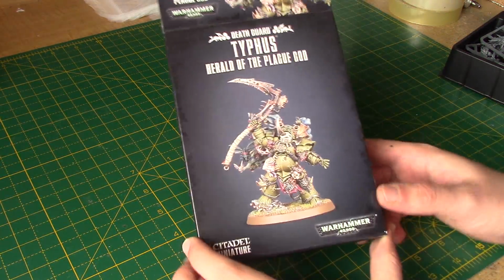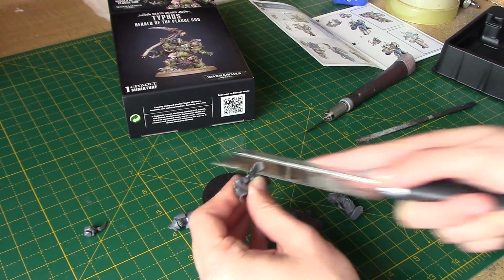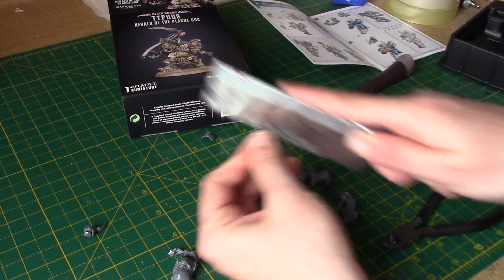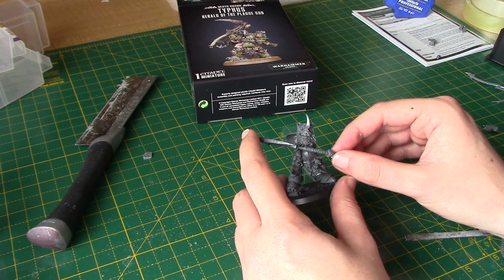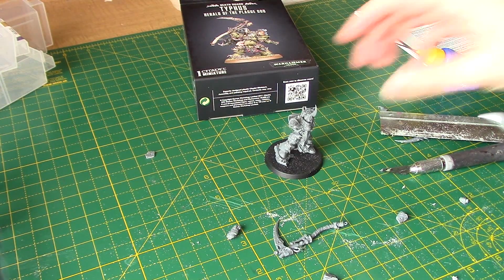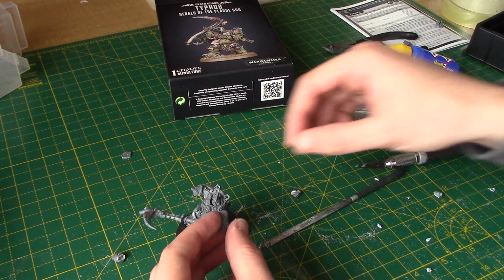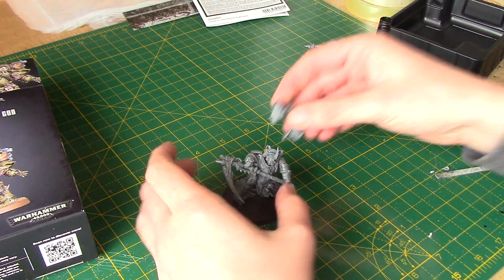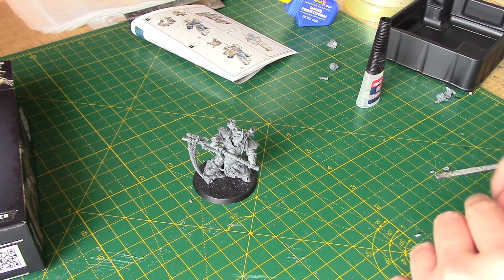How To Fix The Pose of Typhus - Conversion Corner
In this video I convert the new Typhus miniature to have a pose much like the older miniature